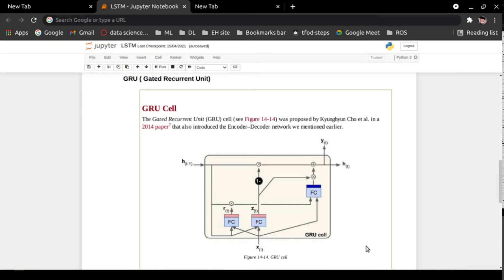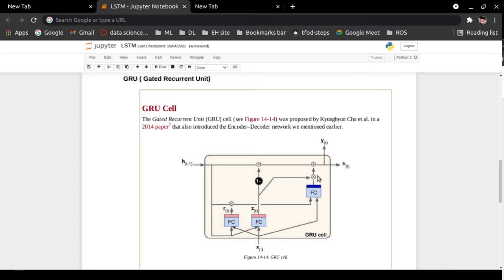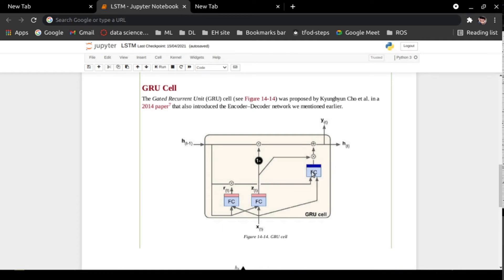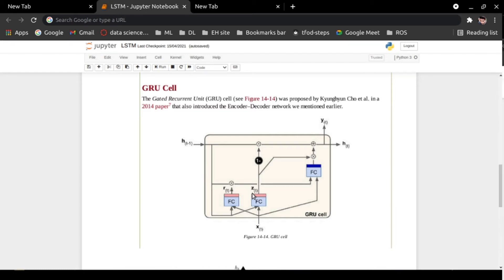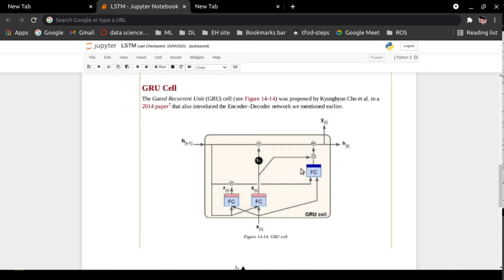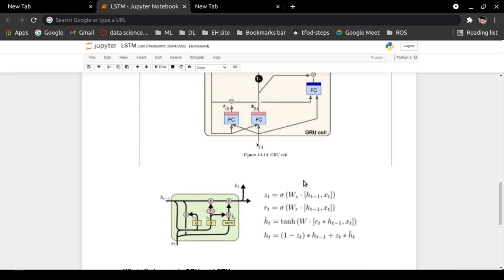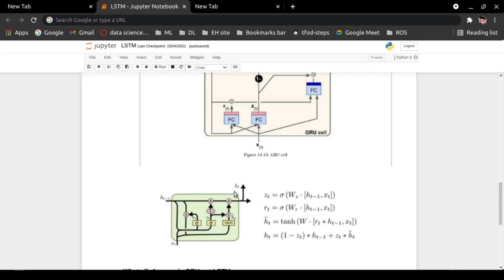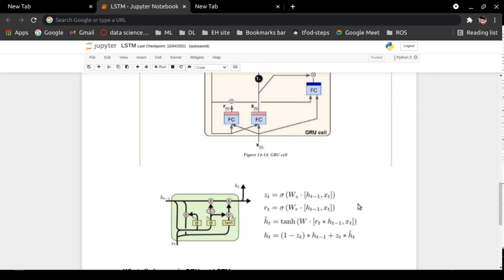Gated Recurrent Unit Architecture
GRU or Gated recurrent unit is an advancement of the standard RNN i.e recurrent neural network. It was introduced by Kyunghyun Cho et al in the year 2014.

GRUs are very similar to Long Short Term Memory(LSTM). Just like LSTM, GRU uses gates to control the flow of information. They are relatively new as compared to LSTM. This is the reason they offer some improvement over LSTM and have simpler architecture.

Video By -
Deepranjan Kumar Gupta